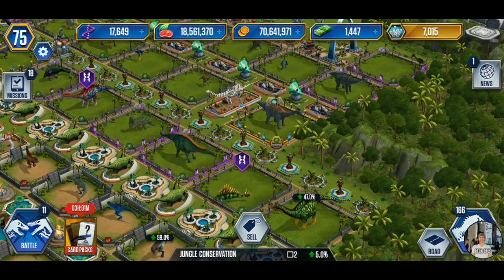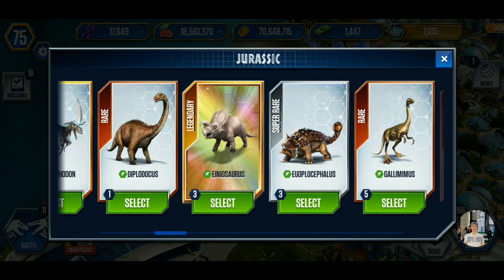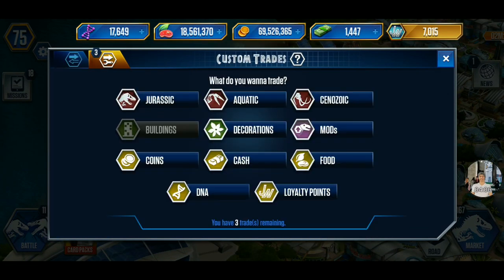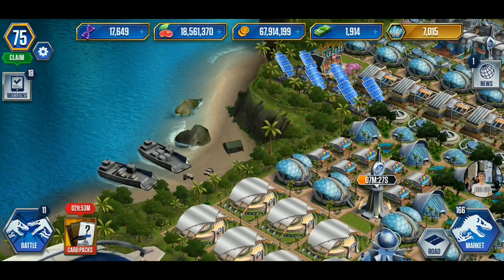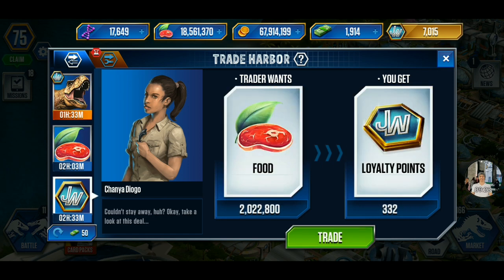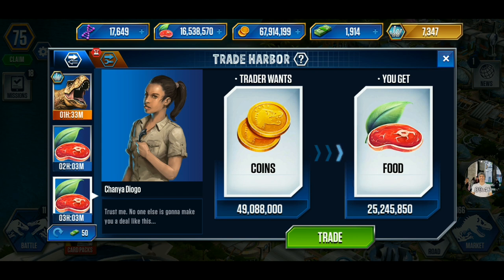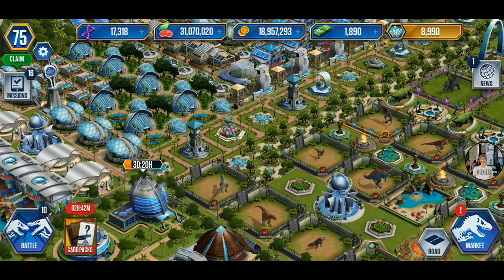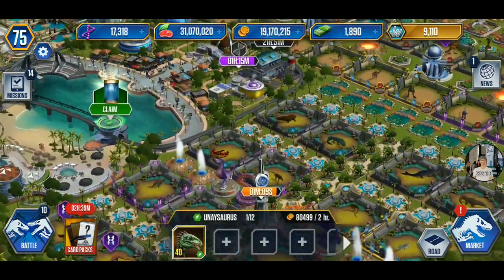HOW TO GET FREE GAME $$!! | Jurassic World - The Game, R#65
HOW TO GET FREE GAME $$.
If you need some Game Cash $$ in this video I have listed a few ways how to get it!  ALL the game cash for me comes from these tips.  I hope you find it helpful, let me know if you have any questions!!!
Also, I got to add another INDORAPTOR to my collection.